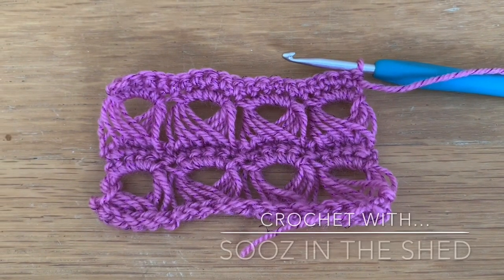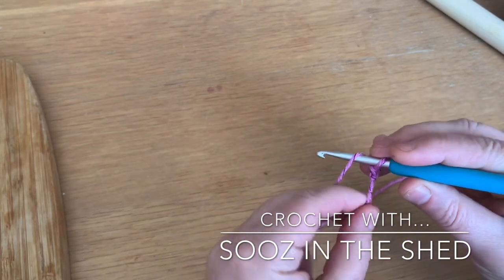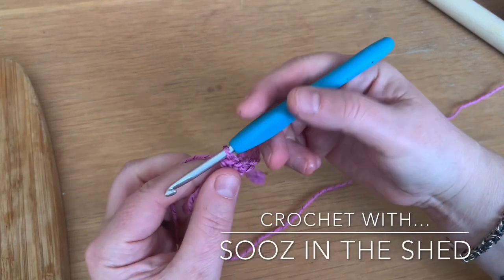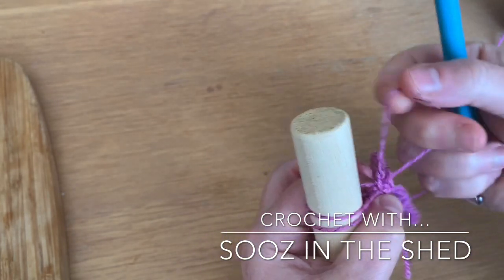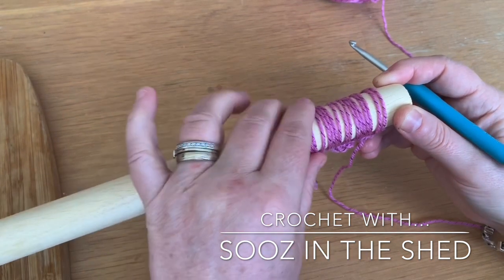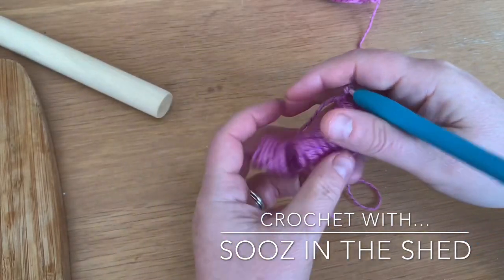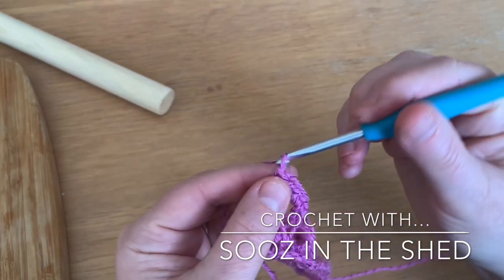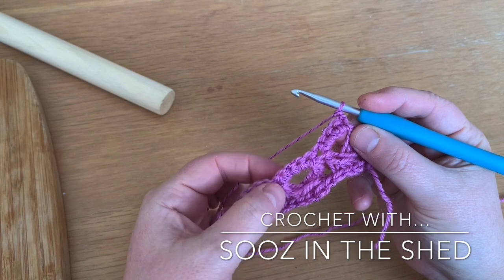How to Broomstick Crochet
Using a regular crochet hook and a piece of dowel, learn how to make this lacy crochet stitch - UK terms.